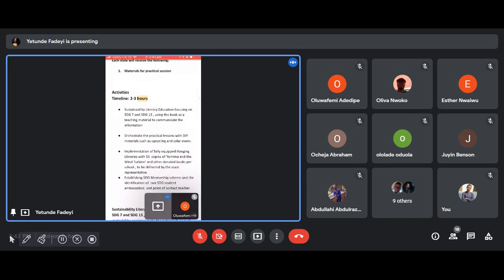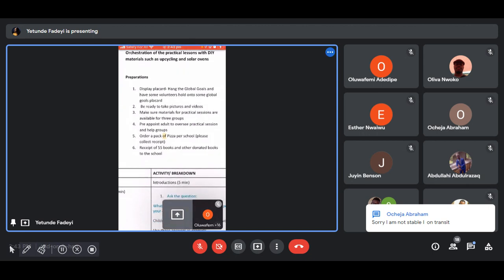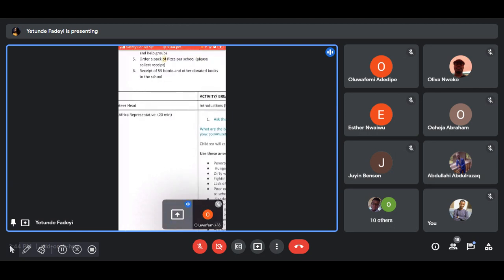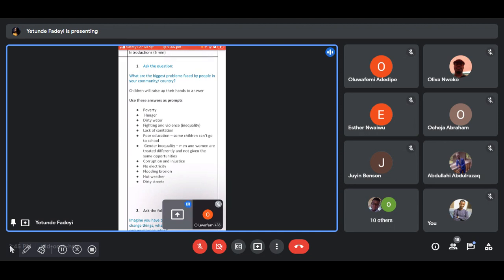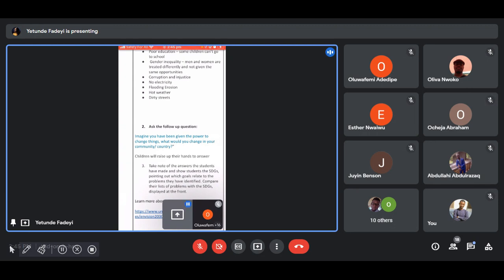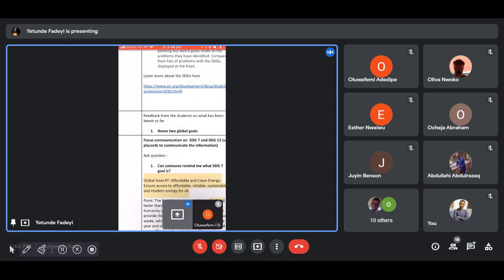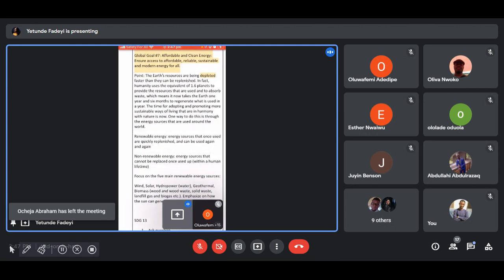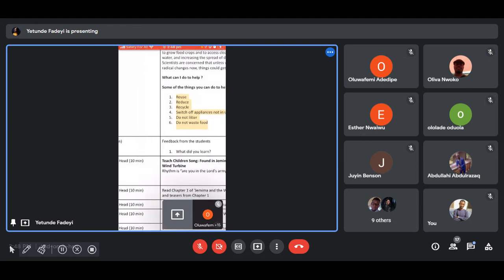48c0f570 7b2a 4375 9328 5cb4ba2c1f80